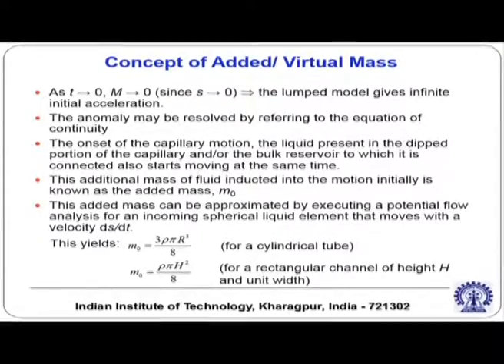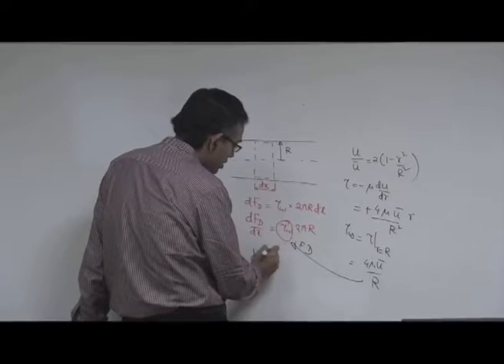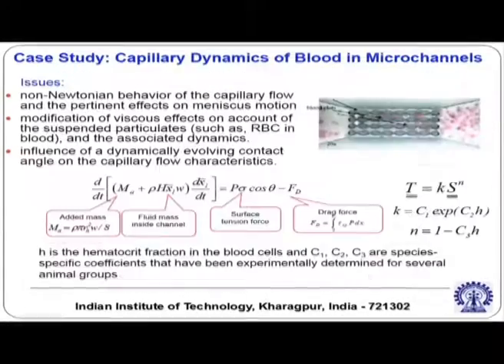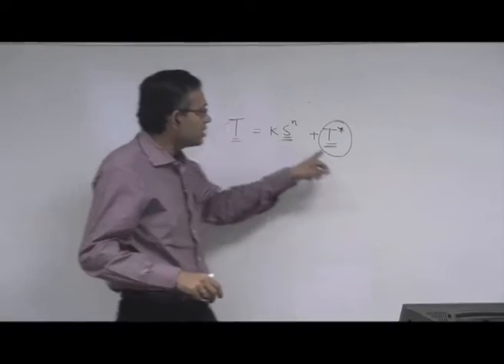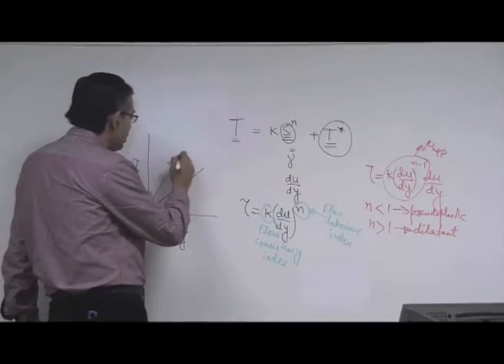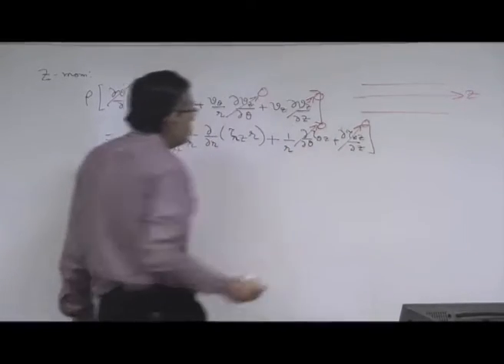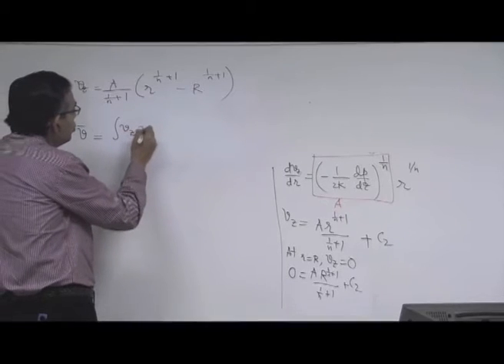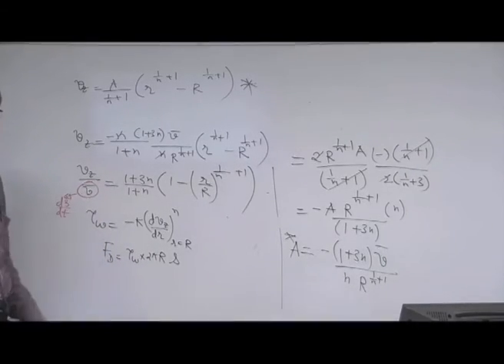Surface Tension Driven Flows (Contd.)